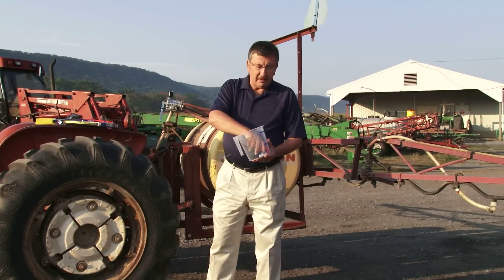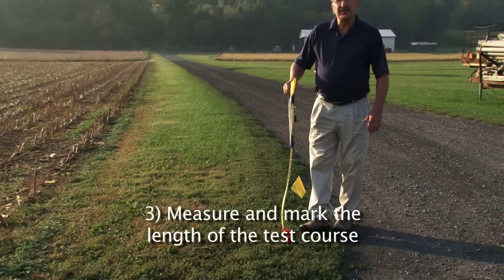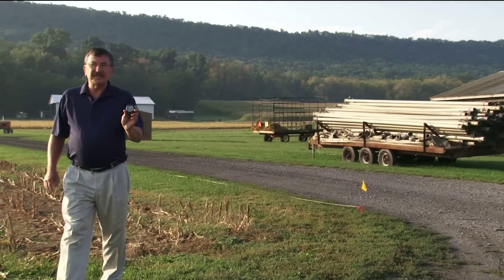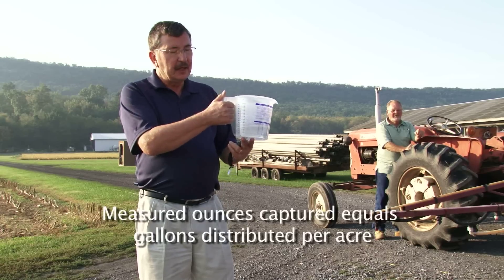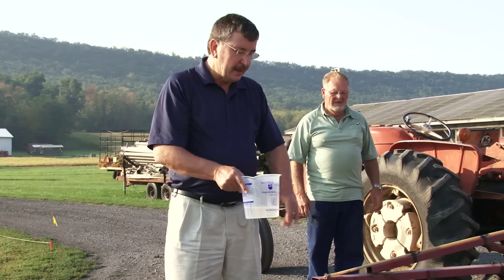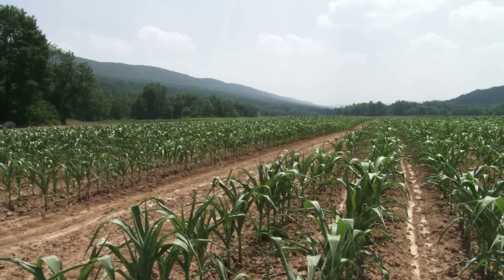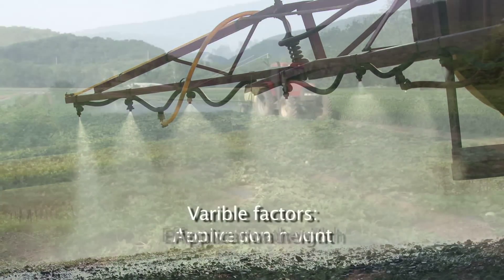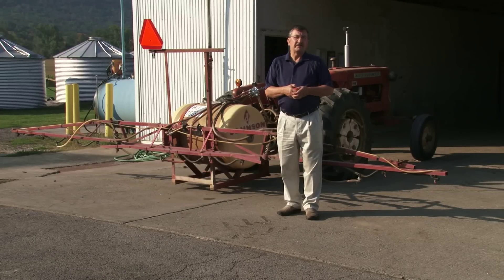Easy way to: Sprayer Calibration - Maneras Fáciles de: Calibrar una Aspersora de Aguilon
Calibration chart and other resources - Tabla de calibración y otros recursos